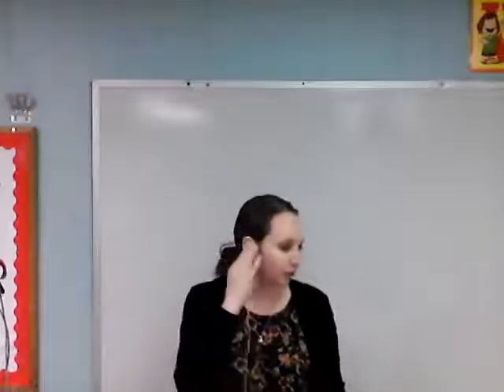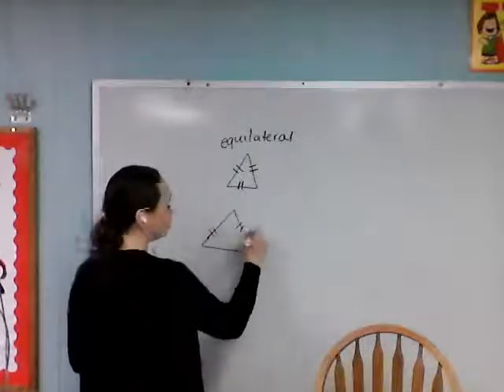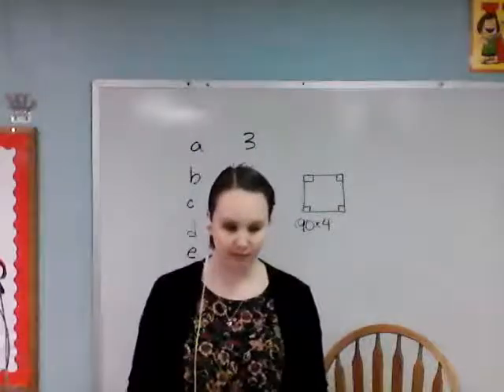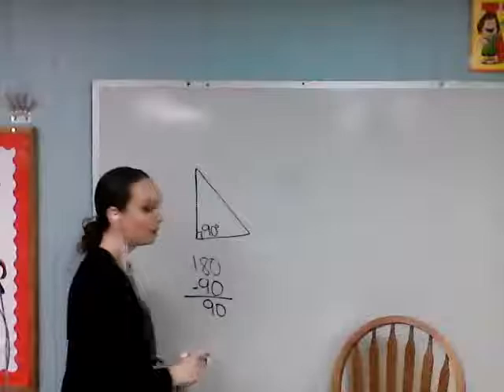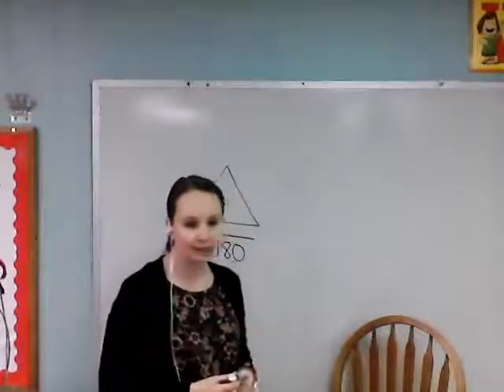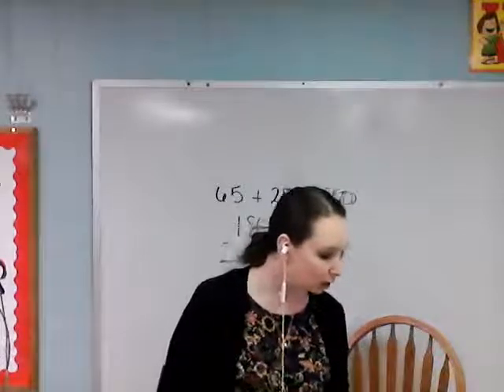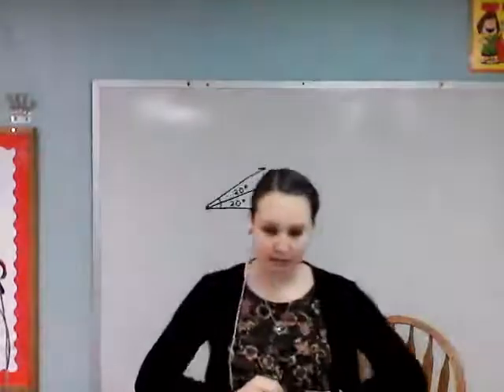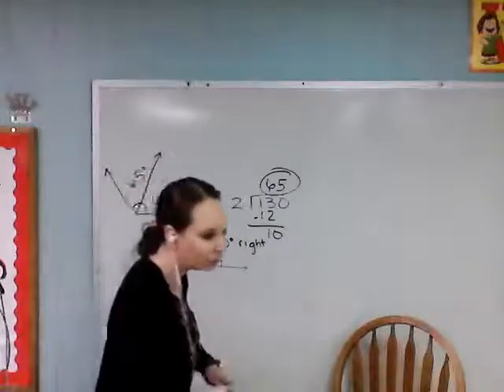6th Grade Math 4/1 @10:00 AM